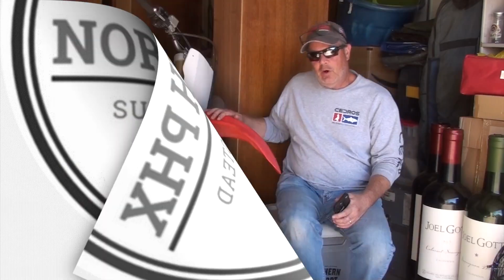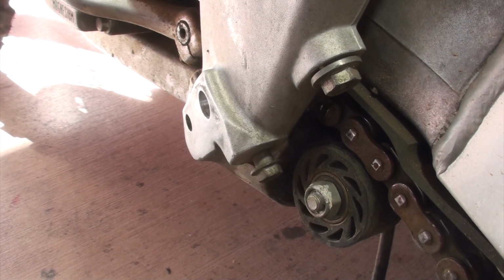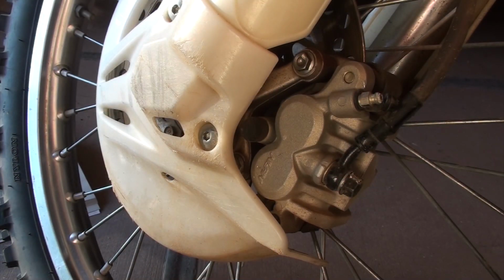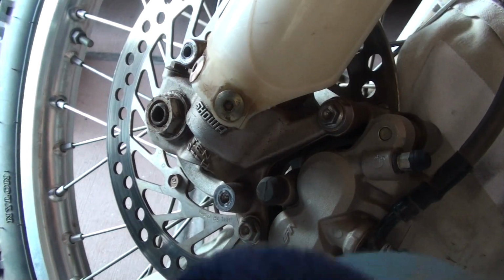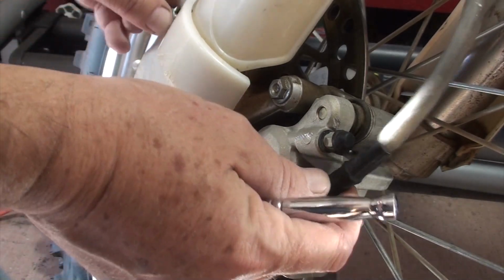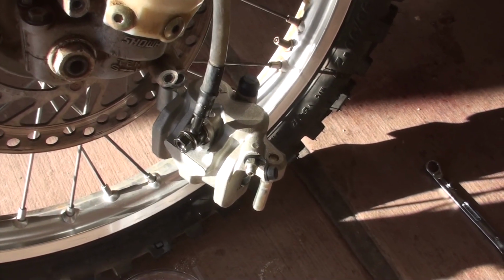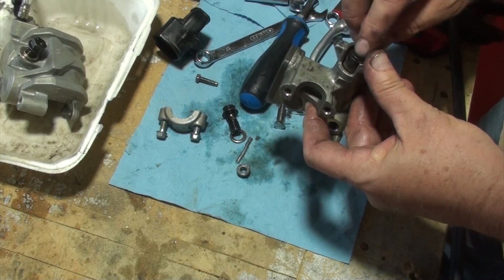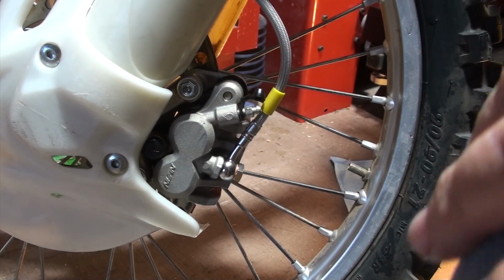Fixing a Dirt Bike Motorcycle | Part 1 of 5 | kickstand, rack, seized brakes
Welcome to the @suburbandiy !
We acquired a 2005 Honda CRF 250X dirt bike from our friends at the Flight Springs Ranch.  It needs work.
This video is Part 1 of a 5-part series, where we take you through process to get it ready for the desert trails. You'll hear our frustrations as we struggle, as well as our excitement when we fix something challenging... including the carburetor.
Part 1 TOPICS: kickstand saga, single-bike hitch rack, and working on seized front brakes.
Check out the 'Dirt Bike' playlist!  Lot's of different types of videos, including... removing & re-installing the carburetor, "THE THINGS THEY DON'T TELL YOU".